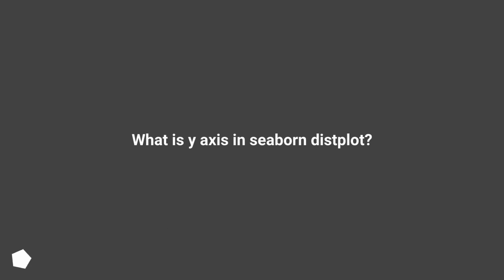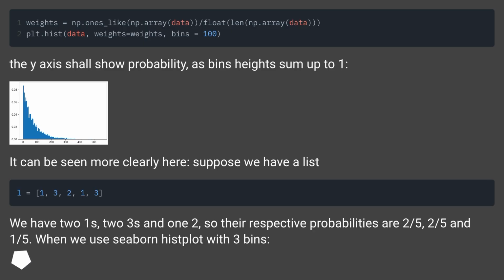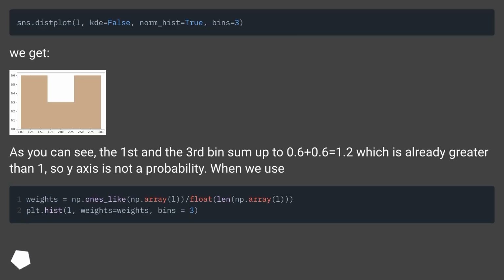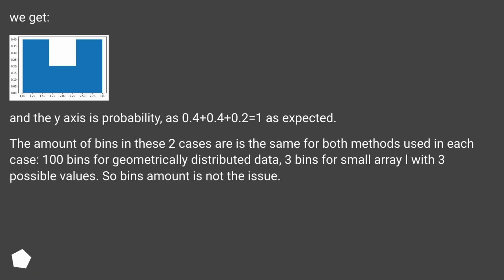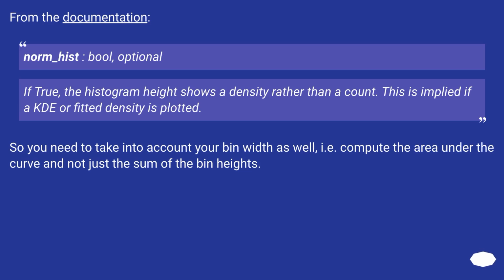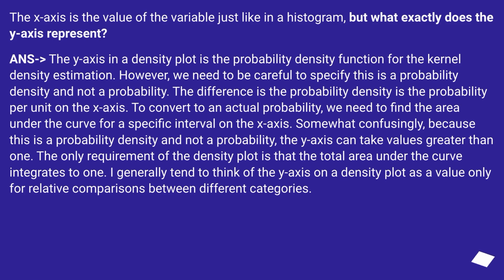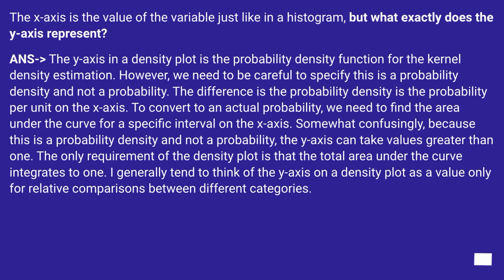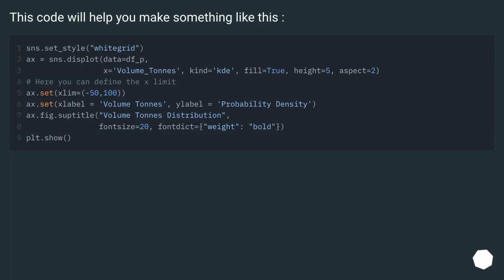What is y axis in seaborn distplot?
Chapters
00:00 Question
02:29 Accepted answer (Score 33)
02:59 Answer 2 (Score 25)
04:15 Answer 3 (Score 0)
04:44 Thank you